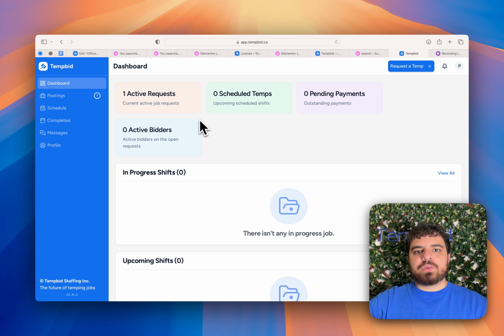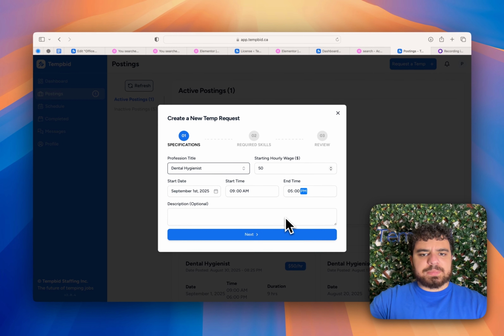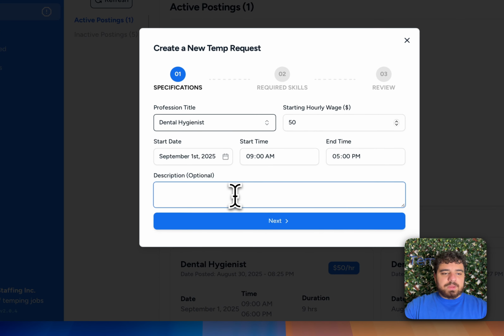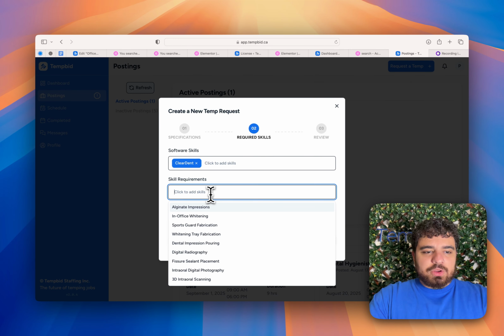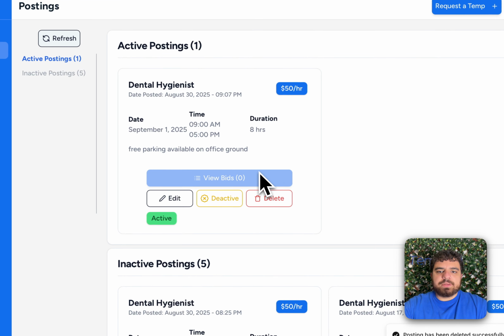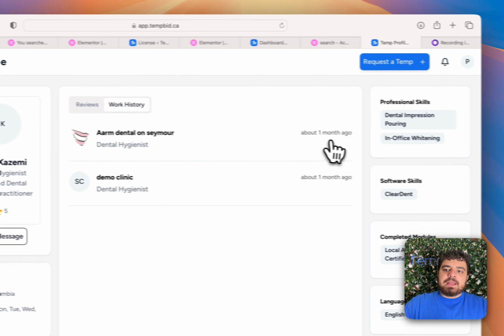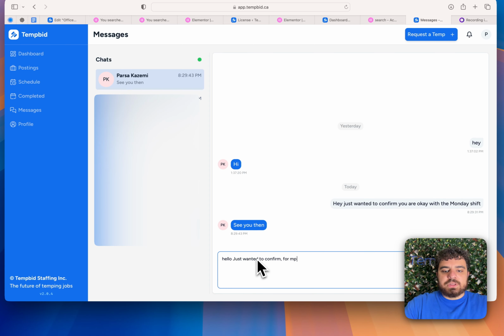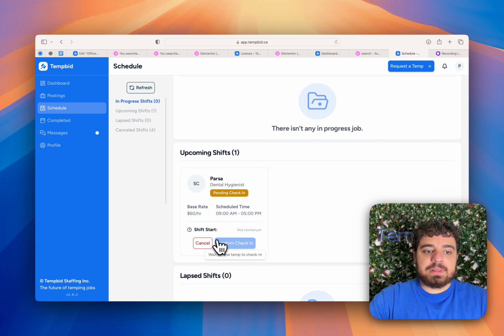Tempbid | Office Users: Complete Hiring Guide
***Please note, the web app is only accessible on larger screens like a desktop, laptop, or tablet.

1- Login with your office credentials.

2- Once logged in, use the left navigation bar to open the "Postings" page

3- Click the "Request a Temp" button in the top right of the screen

4- Fill out the details about the shift, then click Next
  * If you have trouble selecting the date, try setting it to another date and then switching it back before proceeding
  * There is a 4-hour minimum for shift postings—ensure your shift meets this requirement
  * Professional title, starting hourly wage, start date, start time, and end time are required fields

5- Fill out your office details, then click Next

6- Review all details and click Post Request
  * You cannot make new postings if you have pending payments—use the left navigation to open the "Completed" page and resolve any unpaid invoices
* You cannot make postings if your profile is unverified—please allow up to 24 hours for our support staff to review and approve your profile. To follow up on verification status, contact support

7- Once Temporary staff "Bid" on your posting, you will be notified through the browser notifications and can see the "View Bids" button jumping.

8- review candidates by looking at their profile, and interact with them by the messaging system

9- You have the option to accept or decline their offer, or counter their hourly bid by editing the number box and pressing the send arrow

10- Once the shift is posted it can be managed under the "scheduled" page. Keep in mind that we have a Late Cancelation and Early dismissal policy.
- Cancelling a shift within 24 hours of its start time requires payment of 4 hours to the temp. This is mandatory and subject to service fees and tax.
- Early dismissal: Temps must be paid for a minimum of 4 hours, even if dismissed early due to cancellations or unforeseen changes. This policy is mandatory and subject to the Tempbid service fee and applicable taxes.